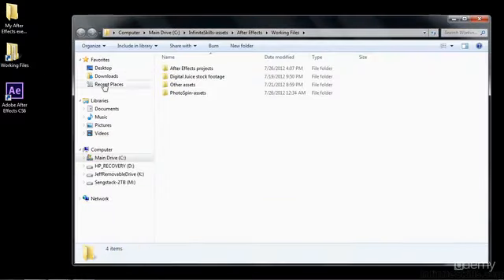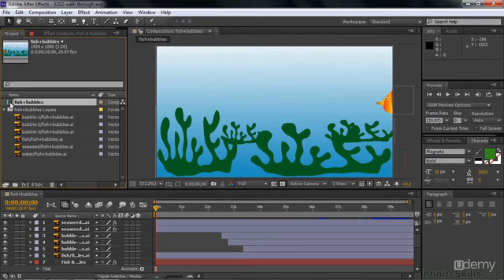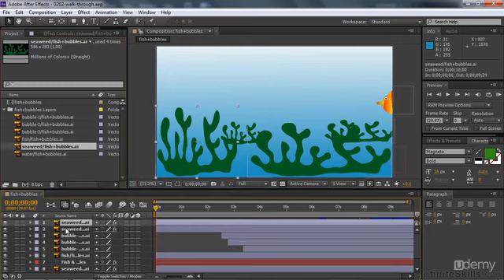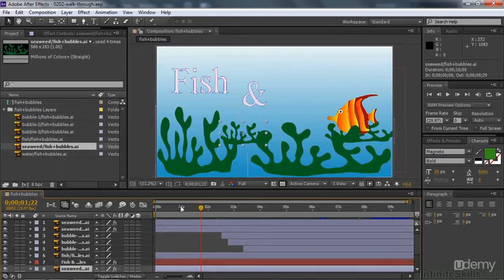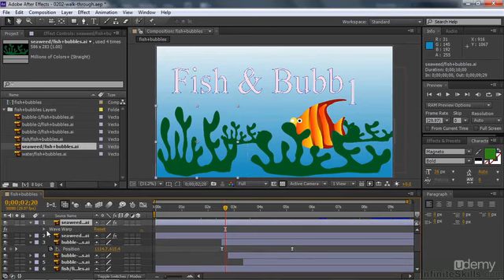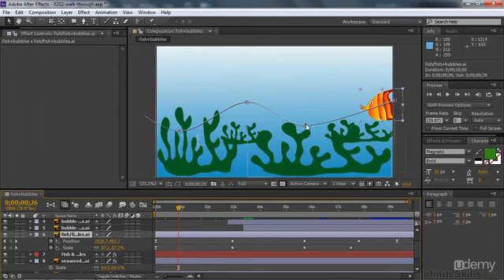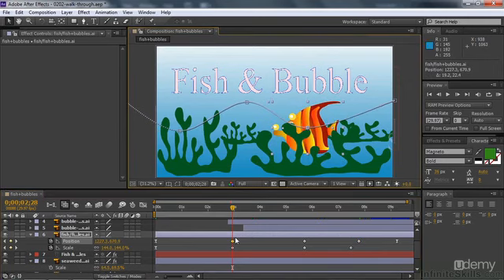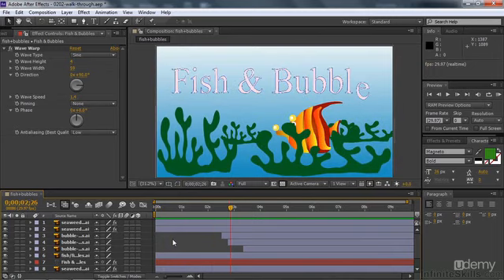A free course: 02 Walking Through A Mini Project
Graphic Design Fundamentals-Learning Adobe After Effects CC
Tutorial Videos _ Explaining The After Effects Workflow And Workspace